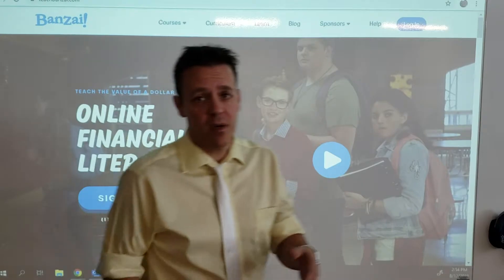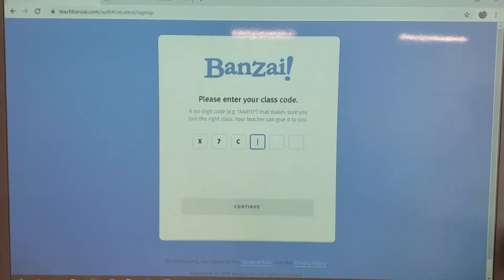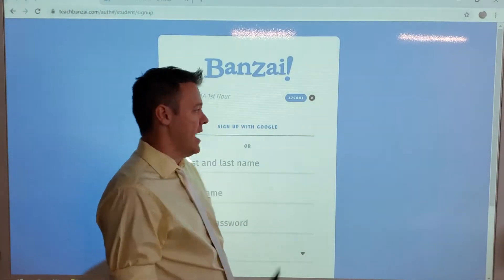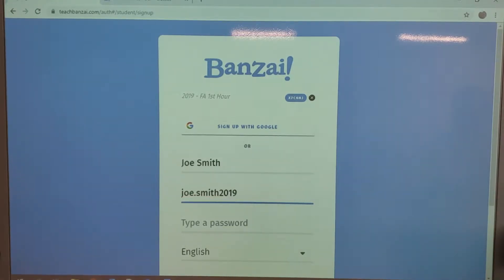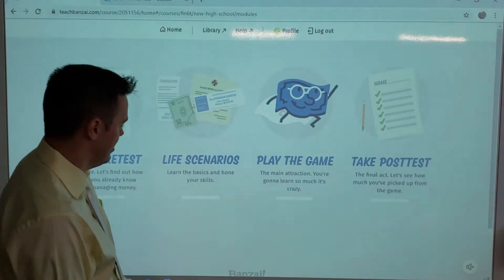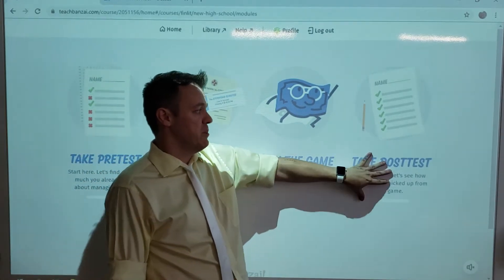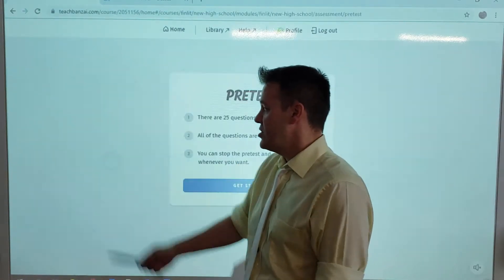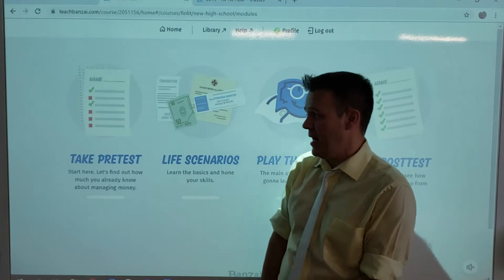Logging into Teach Banzai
This is how to login to the teachbanzai.com site on the day I am out.